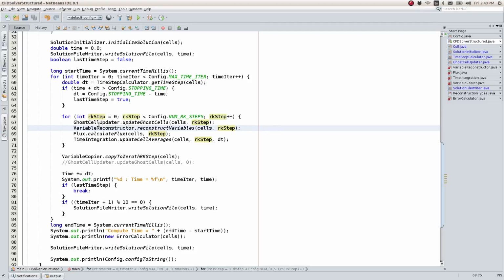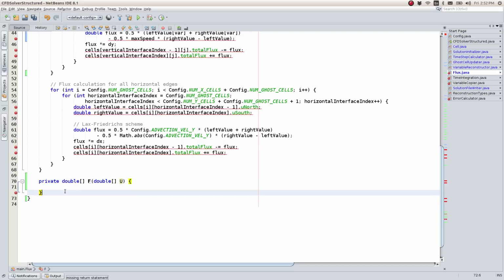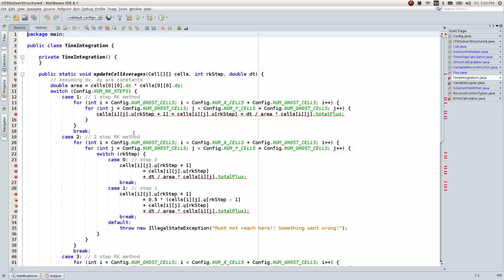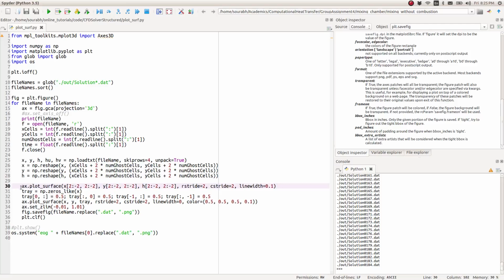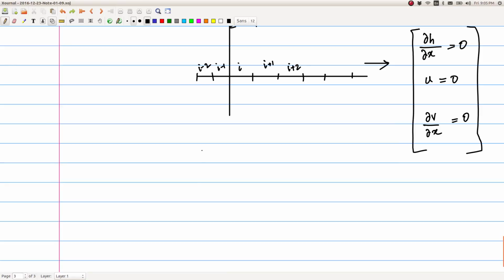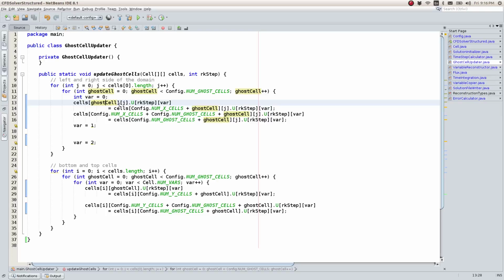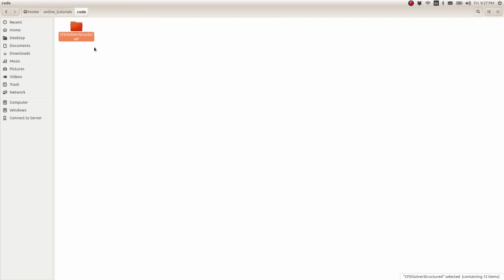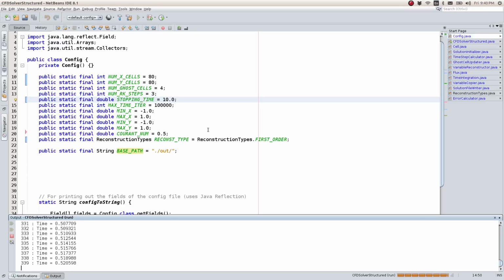01.3 - Shallow Water Equations - Code (Part 2 of 2)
This is a pretty long video in which, I complete the code for shallow water equations and explain the methodology of applying boundary conditions. The video is normal paced without much of editing, therefore, you might find it useful to increase the speed while watching the video.

Boundary conditions form a very crucial part of a simulation as they drive the solution to the correct or incorrect results. Here, I also explain two ways of implementation of boundary conditions. One of the methods, using the ghost cells, is used in this code.

This code will form the base code for our future exploration in this series of videos.

The final part of the video is a showcase of the results with different initial conditions. If you are interested in viewing the results in a separate video then you can look at this

References:
1) LeVeque, Randall J., and Randall J. Leveque. Numerical methods for conservation laws. Vol. 132. Basel: Birkhäuser, 1992.